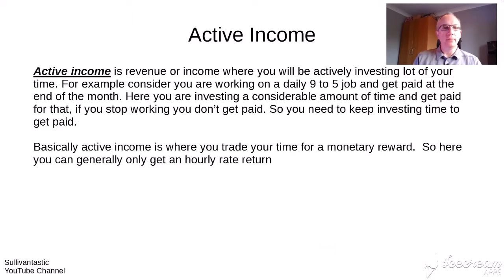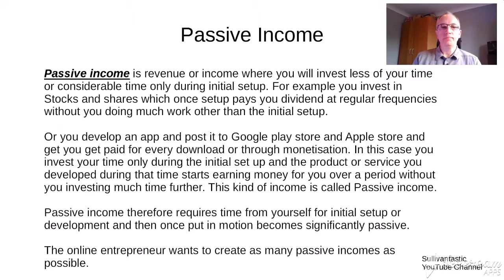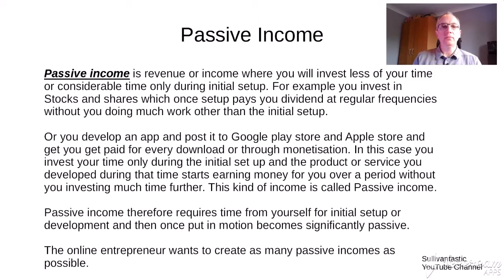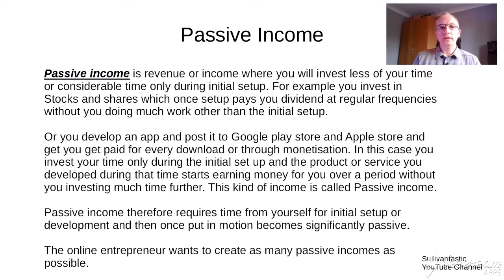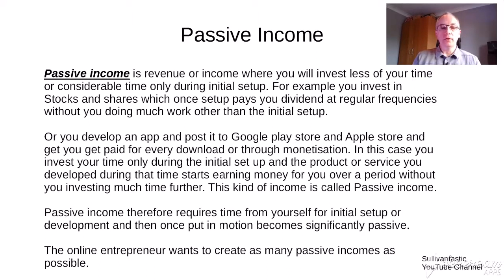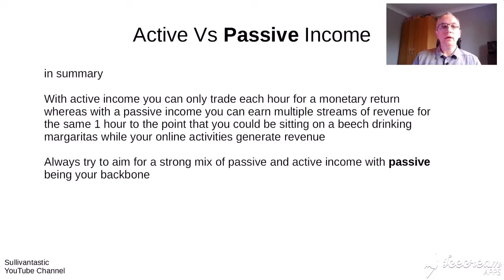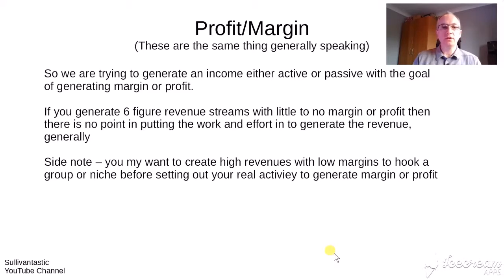Active Vs Passive Income and Profit/Margin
I briefly look at the difference between active and passive incomes as these are terms that are used extensively in sales and youtube videos for online opportunities.

Also look at profit margin term and what this means